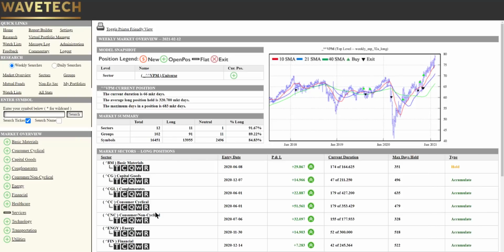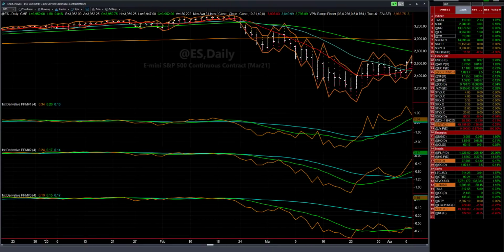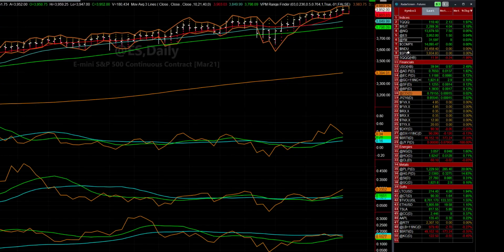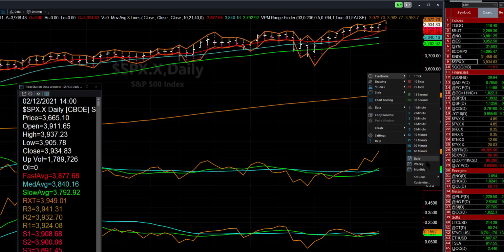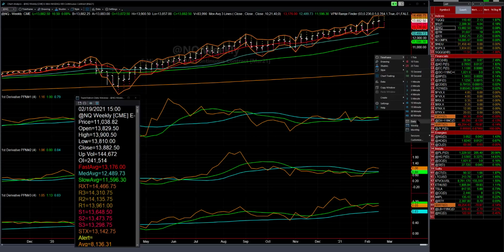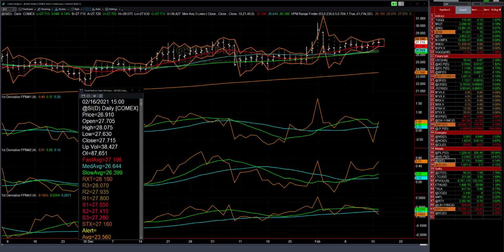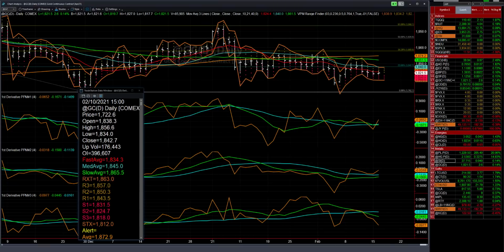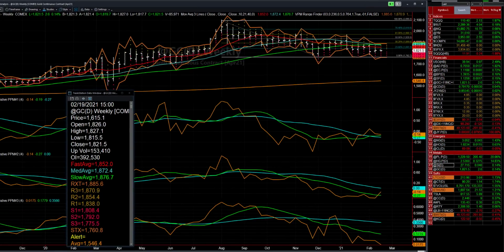S&P 500 To 4000 (Stock Market Analysis for February 16th 2021)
Timestamps
Intro: 0:00
Market Commentary: 1:04
WaveTech Database: 3:37
S&P 500: 6:04
NASDAQ: 9:42
Silver: 11:42
Gold: 13:49